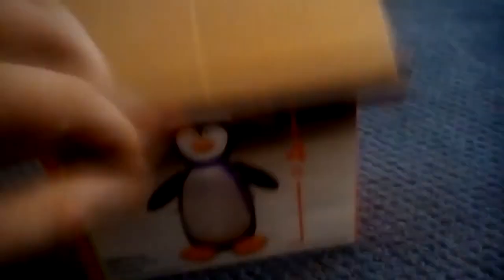new inflatable penguin unboxing and test